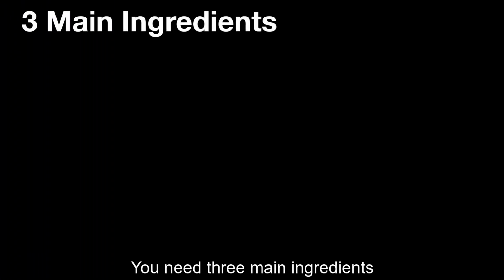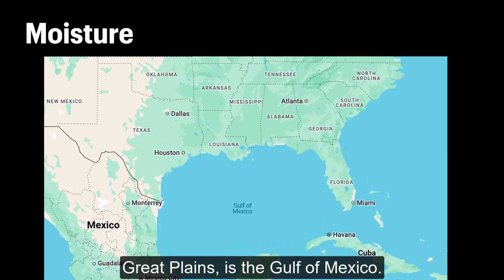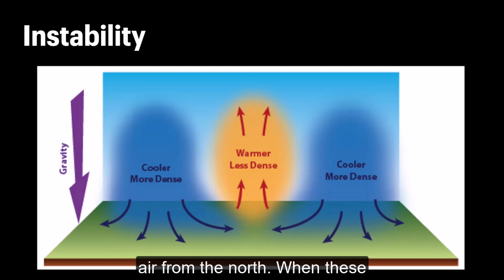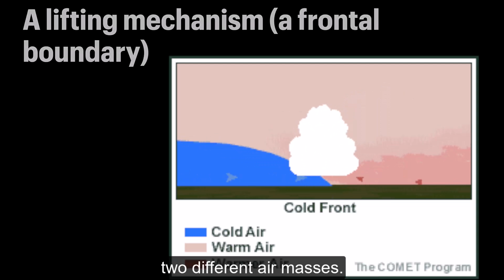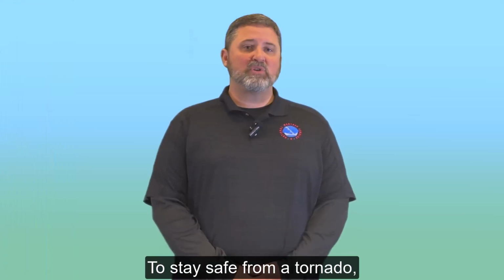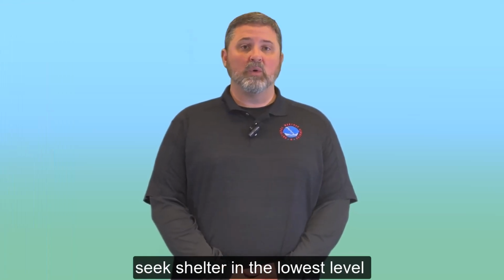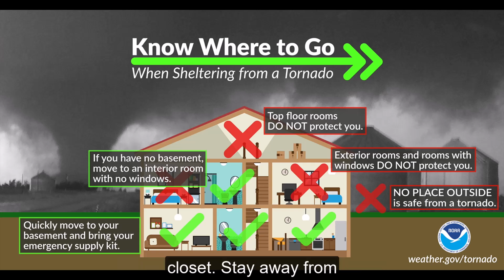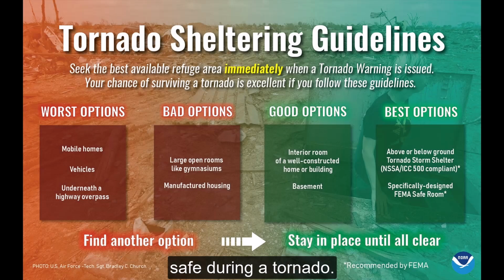Tornadoes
Scott Unger with NWS Nashville talks all about tornadoes, including how they form, how meteorologists warn on them, and how you can stay safe.

00:00 Introduction
00:15 What is a Tornado
00:46 Ingredients for a Tornado
02:09 Funnel Clouds vs Tornadoes
02:27 Tornado Watches and Warnings
03:10 Tornado Safety Tips